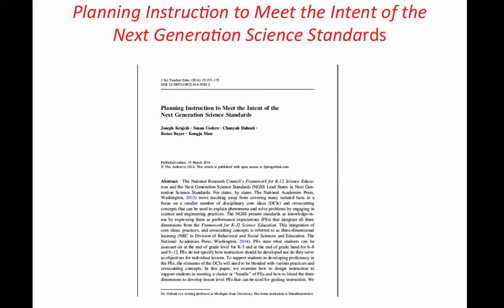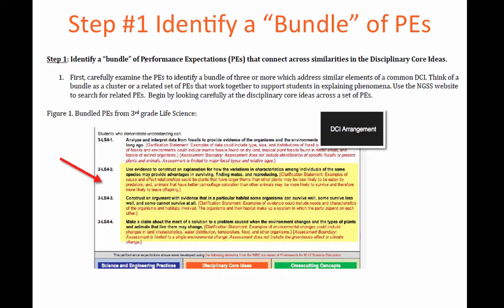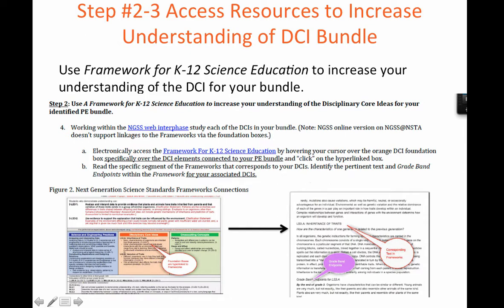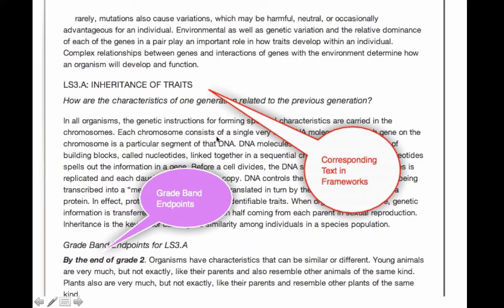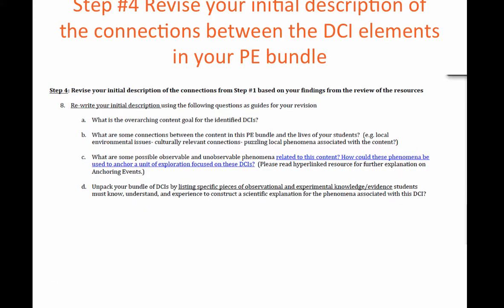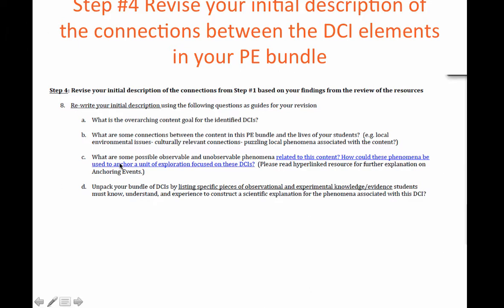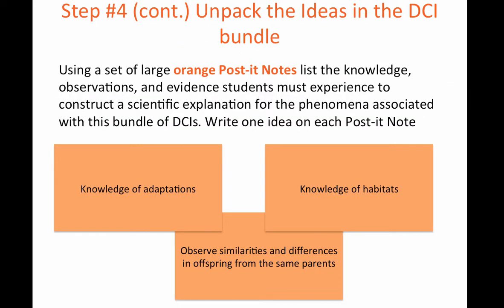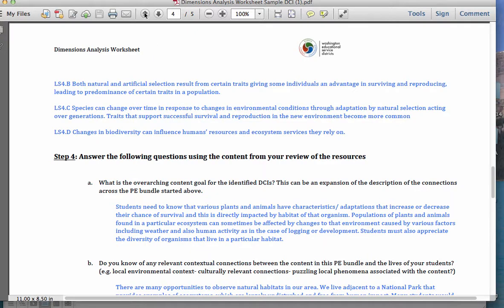Analyzing a PE Bundle Part 1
Table of Contents:

00:48 - Session Outcomes
01:14 - Planning Instruction to Meet the Intent of the Next Generation Science Standards
01:53 - Materials Needed
02:20 - Process Overview
02:54 - Step #1 Identify a "Bundle" of PEs
03:42 - Step #2-3 Access Resources to Increase Understanding of DCI Bundle
04:29 -
05:12 - Step #2-3 (cont.) Access Resources to Increase Understanding of DCI Bundle
05:58 - NGSS@NSTA
06:25 - Step #4 Revise your initial description of the connections between the DCI elements in your PE bundle
06:37 - NGSS@NSTA
06:37 - Step #2-3 (cont.) Access Resources to Increase Understanding of DCI Bundle
06:53 - NGSS@NSTA
06:57 - Step #4 Revise your initial description of the connections between the DCI elements in your PE bundle
09:11 - Step #4 (cont.) Unpack the Ideas in the DCI bundle